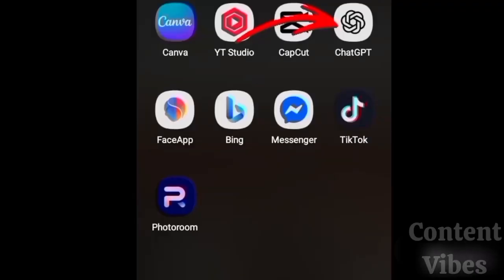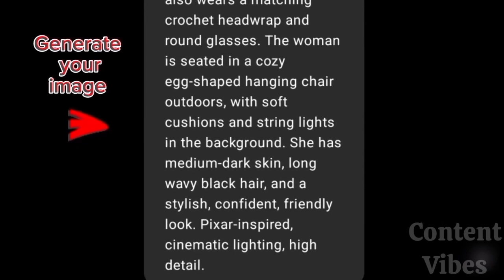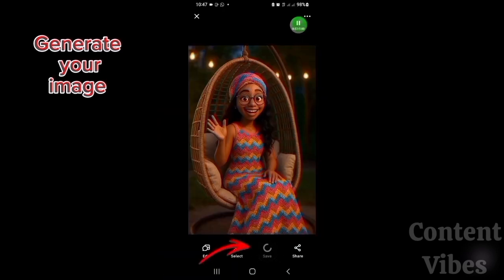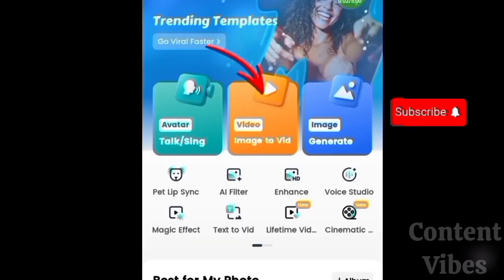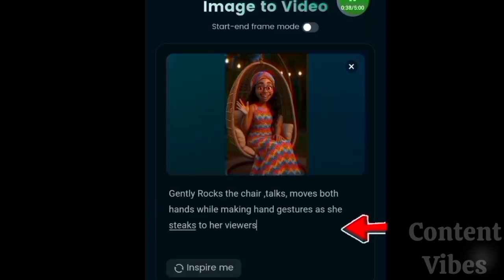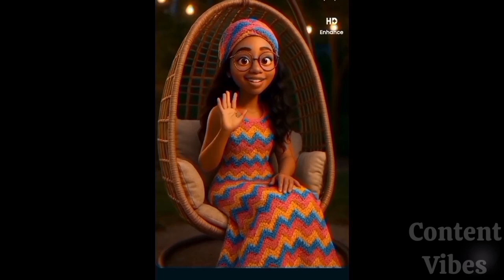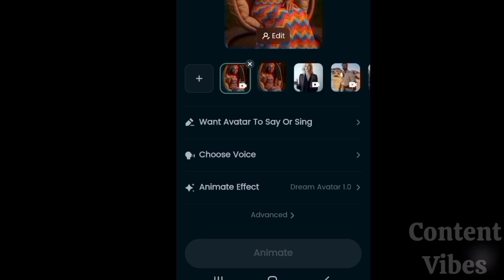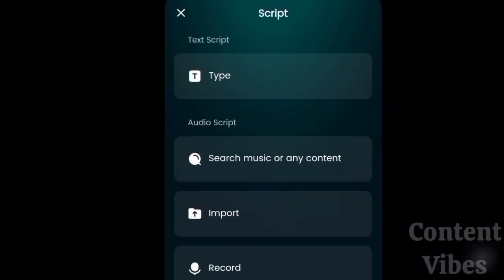How to make an image talk | free ai video generator |Ai influencer tutorial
Do you want to know how to make an image talk with AI?
 In this step-by-step tutorial, I’ll show you the easiest way to animate photos, make pictures talk, and bring your images to life using powerful AI tools. This beginner-friendly guide will teach you how to turn still photos into talking videos in minutes – perfect for YouTube, TikTok, Instagram Reels, or any social media content.

 ✅ What you’ll learn in this video:
 - How to make photos talk with AI for free
 - FREE AI to create talking pictures
- How to add AI voiceovers and lip-sync animation
 - How to create engaging AI content for YouTube Shorts and TikTok
 - How to animate a still image into a realistic talking video

💡 Whether you’re a new content creator, a social media influencer, or just experimenting with AI animation, this video will give you everything you need to make images talk fast and easy.